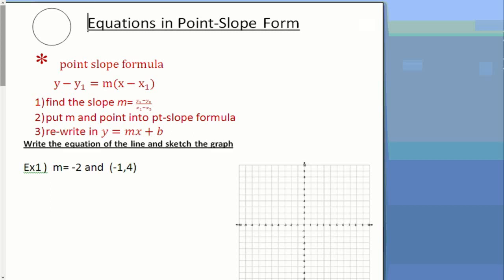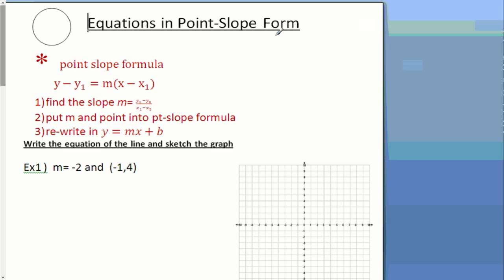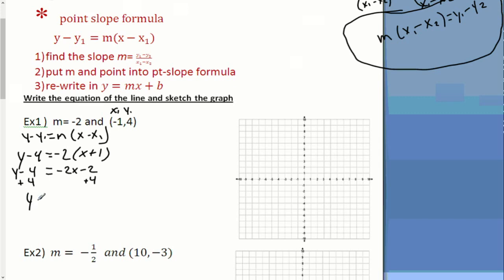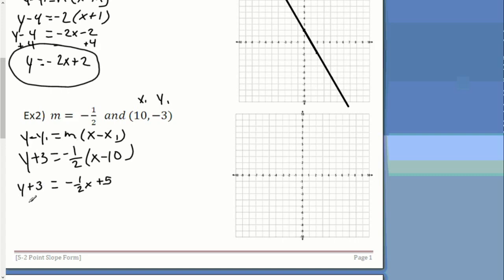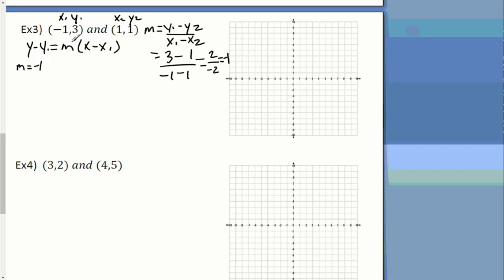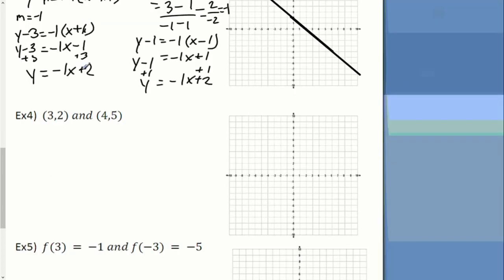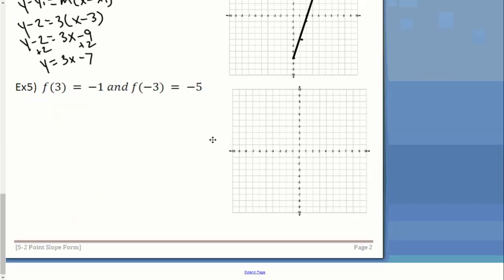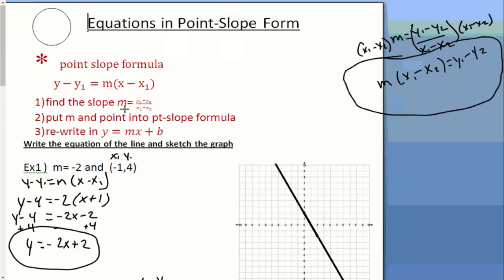Point Slope Formula